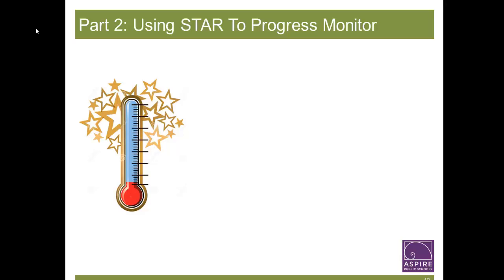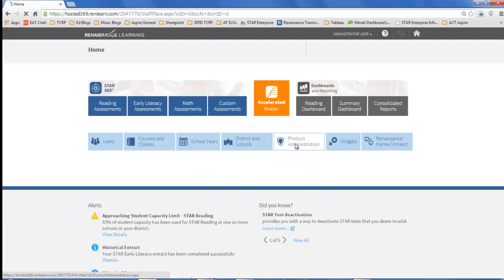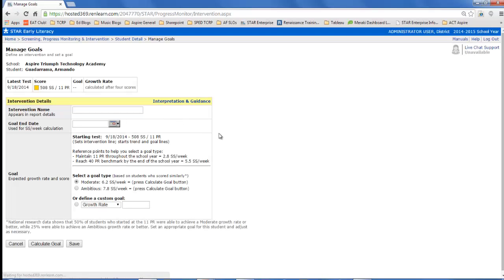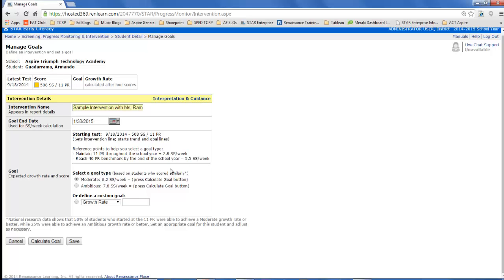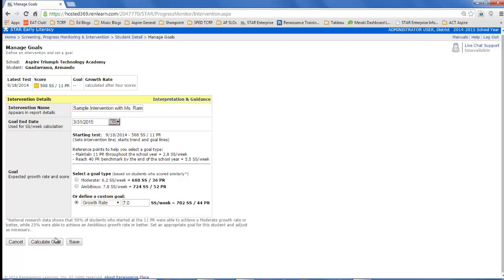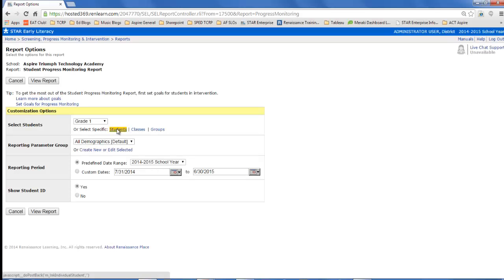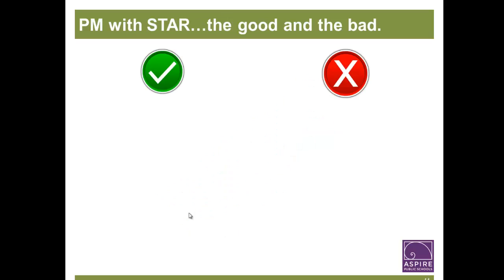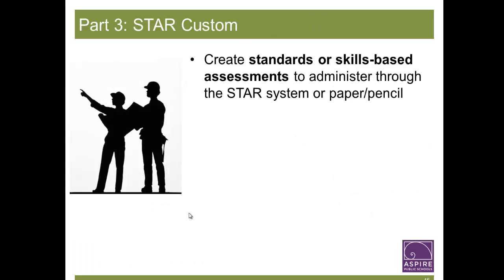Using STAR for Progress Monitoring